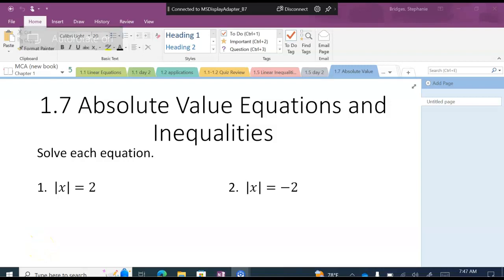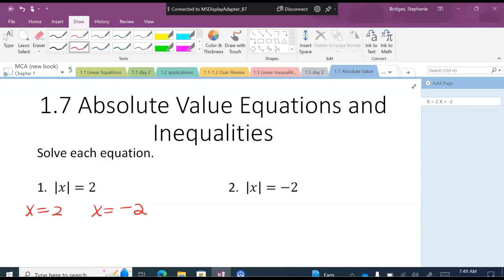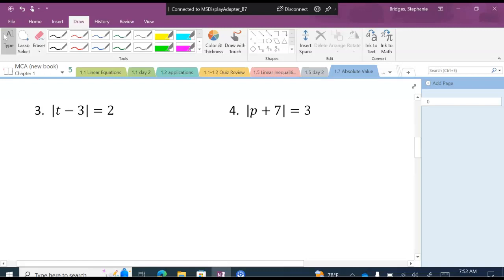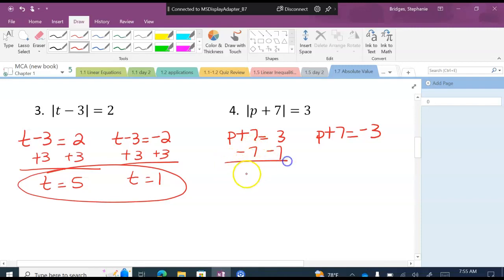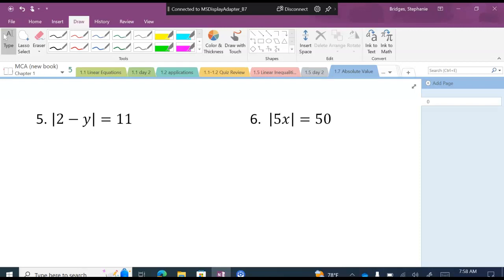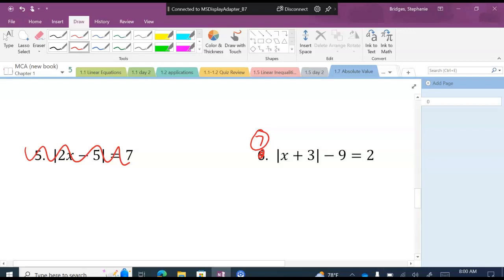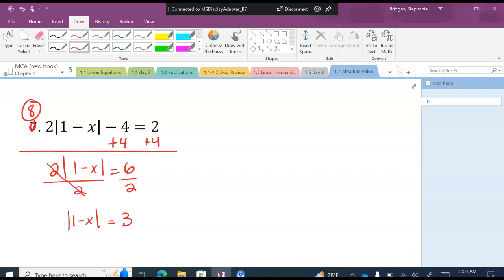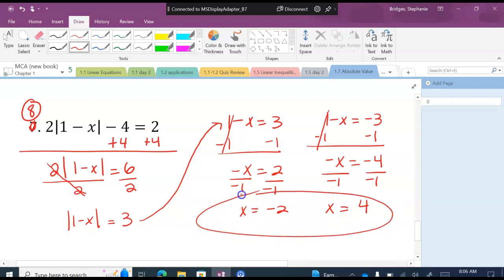1.7 abs. value equations